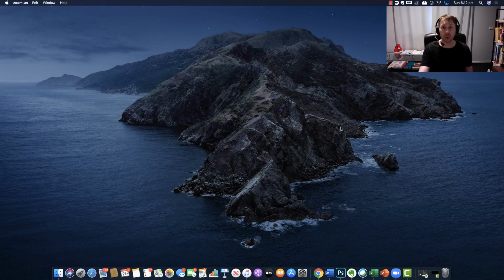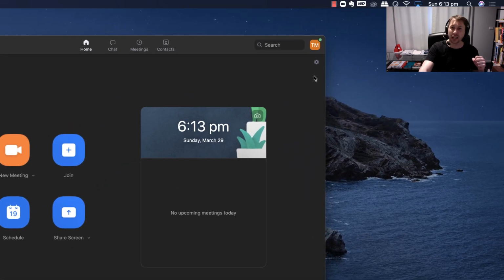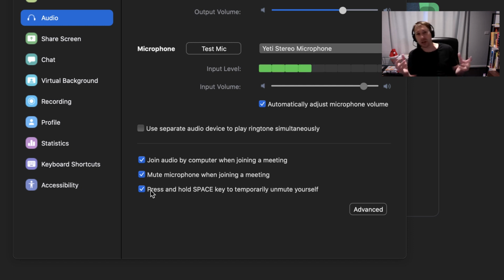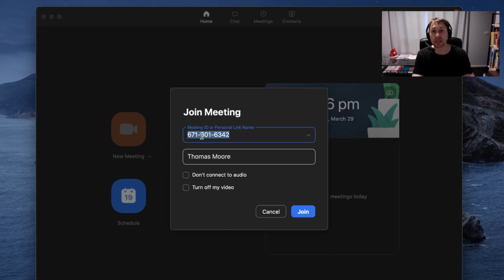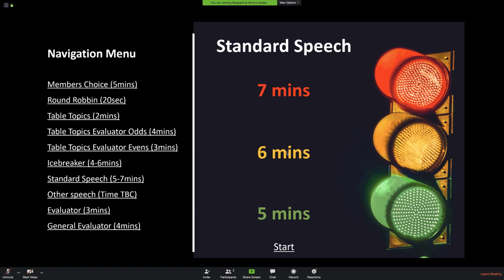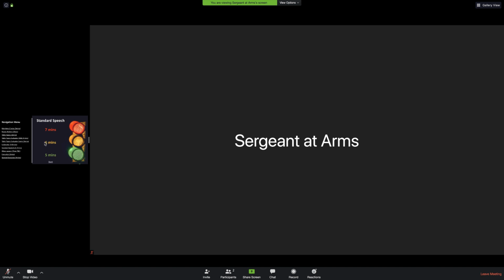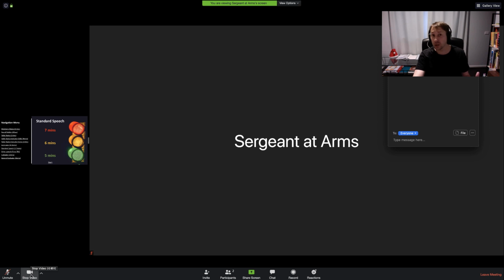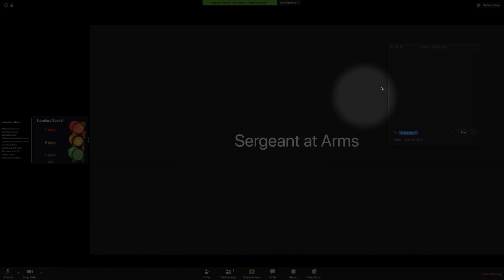Introduction to Hybrid Zoom Meetings - Frankston Toastmasters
This is is an introduction to Hybrid Zoom Meetings at Frankston Toastmasters Club. Since lockdown restrictions were lifted in Victoria Frankston has maintained its hybrid Zoom meeting model meaning you can log in with us anywhere in the world.